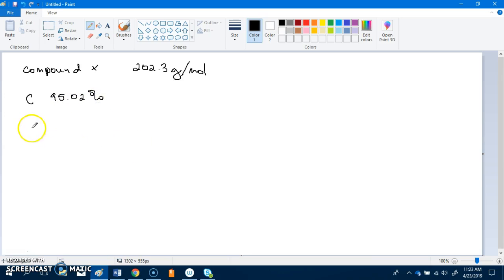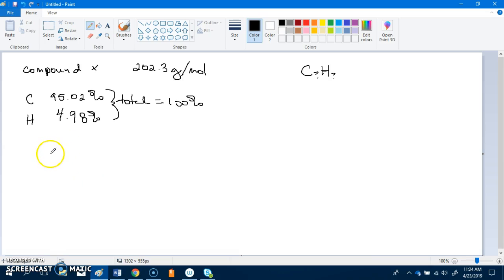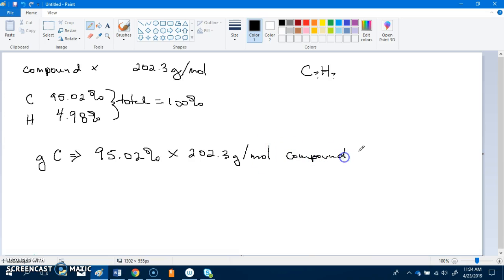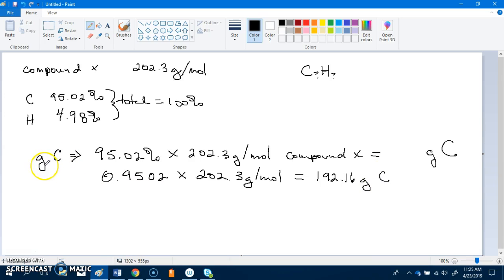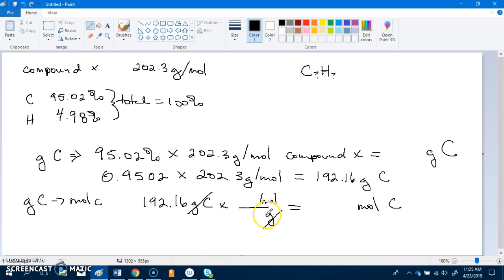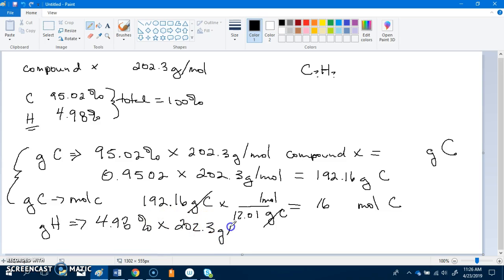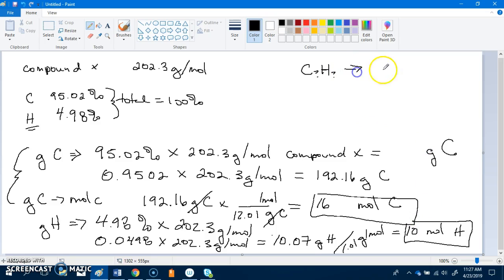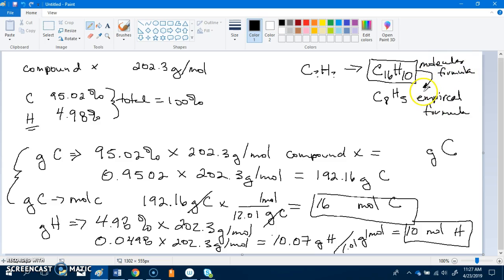Finding molecular formula given % composition